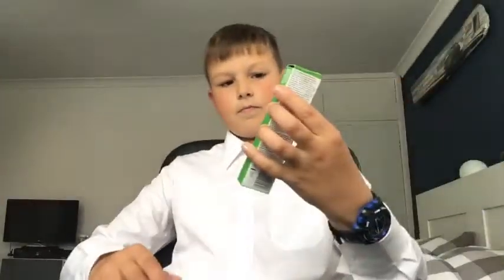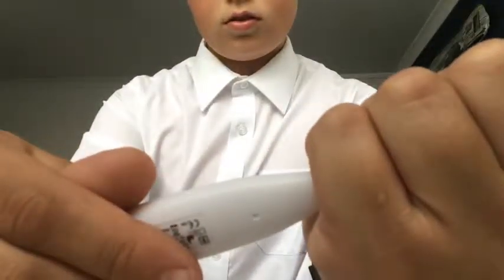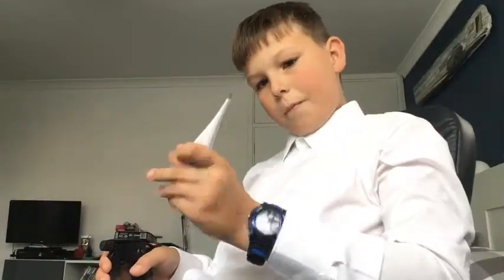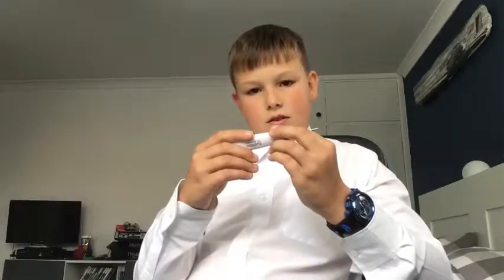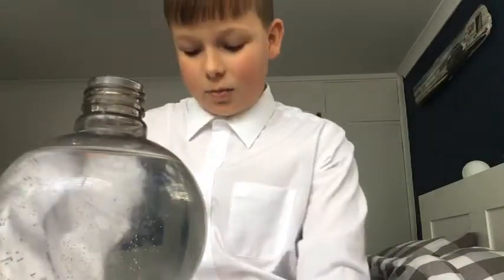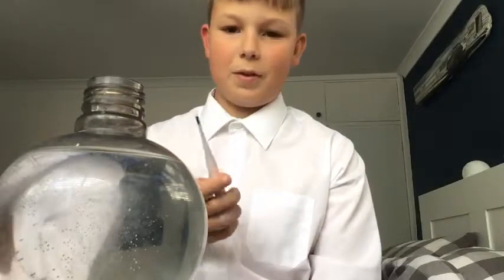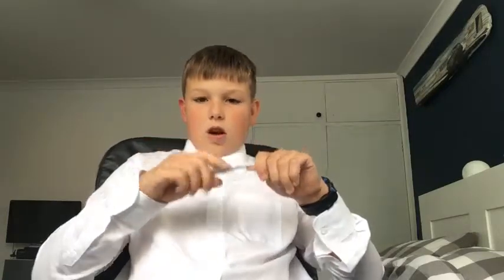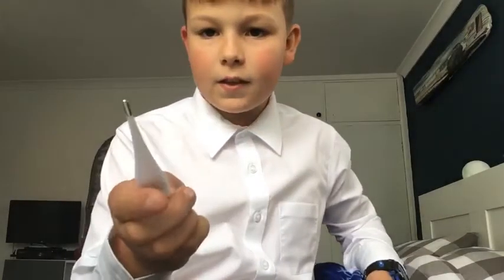Thermometer (digital) Test